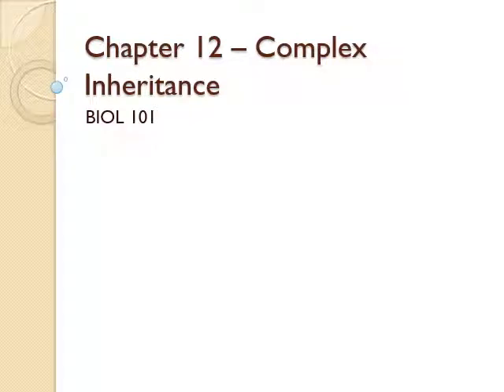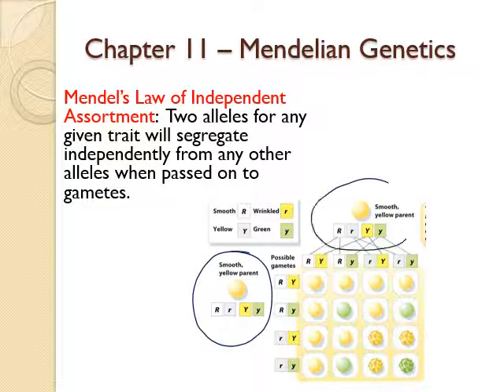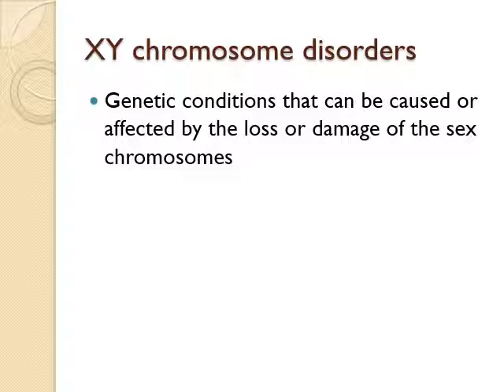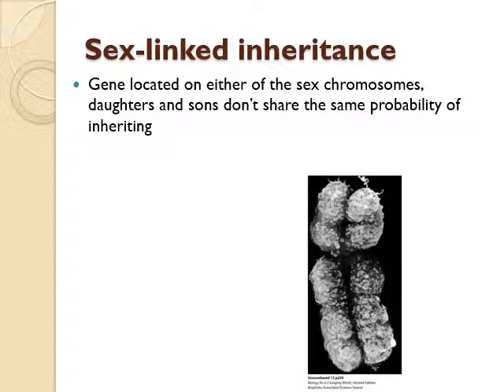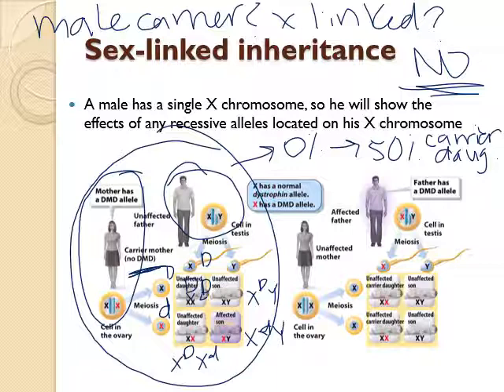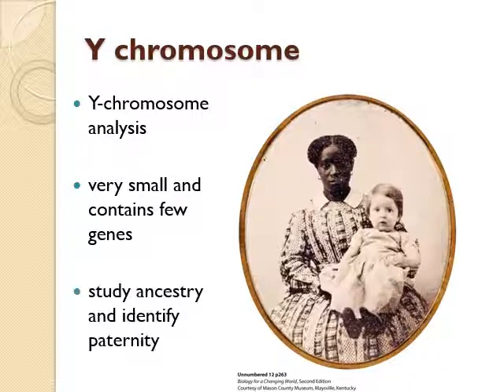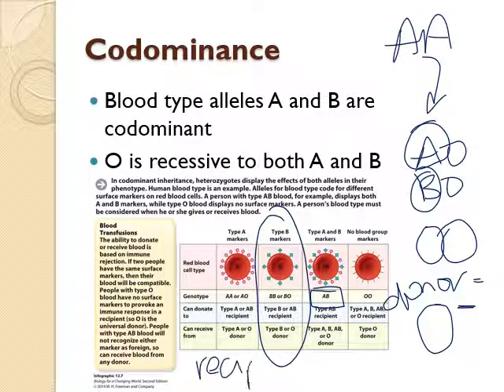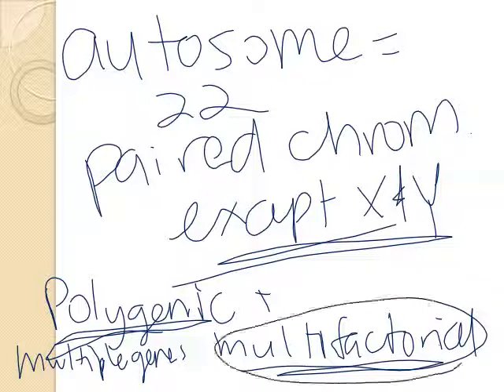BIOL101 Chapt12 complexinheritance